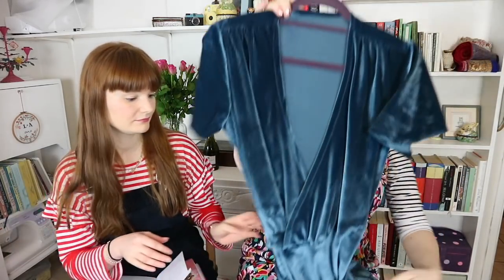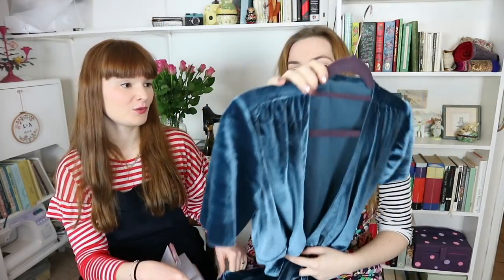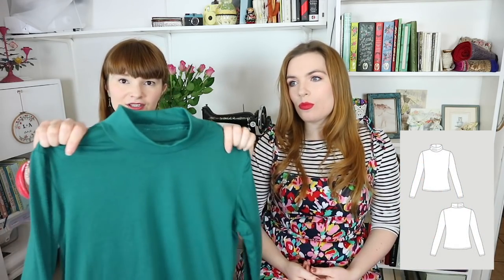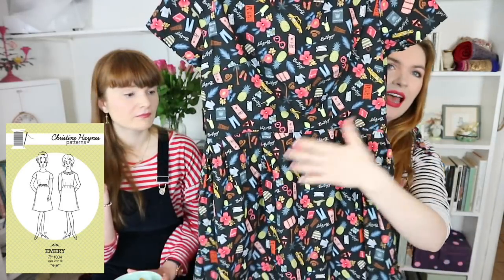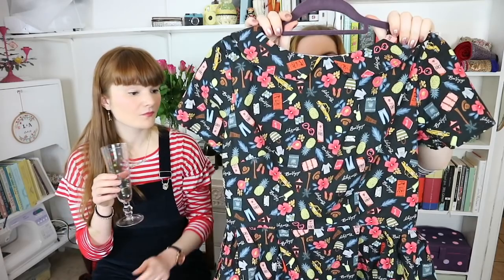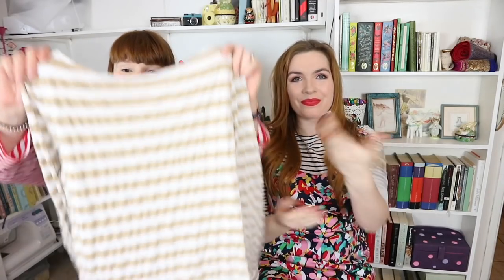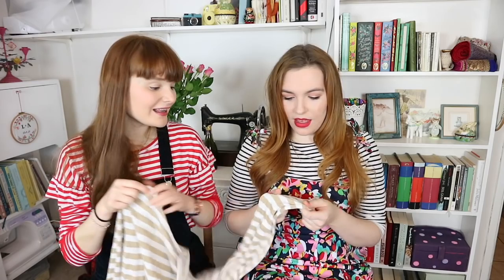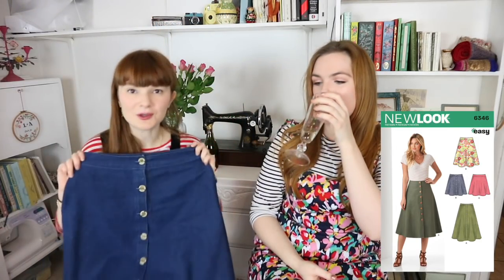Sewing Review of the Year 2017 with Alex from Sew Happy!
Thanks for having me Alex! xx

New Look 6123 Wrap Bodice